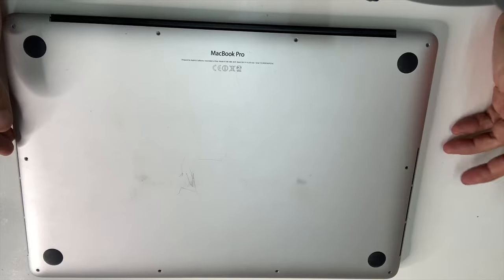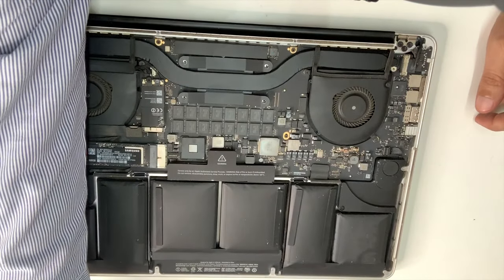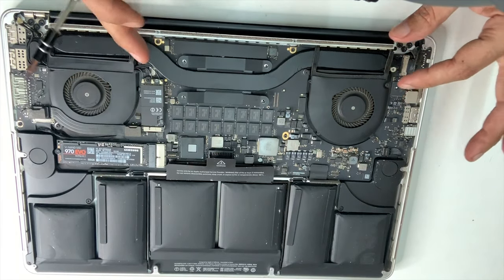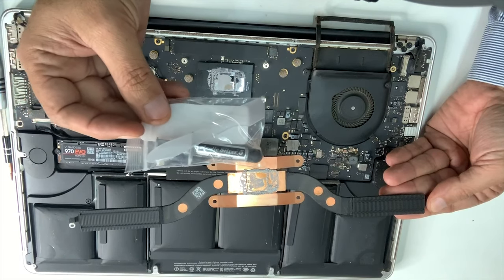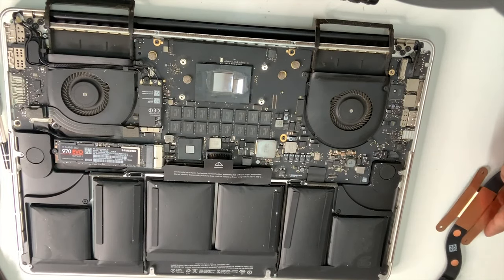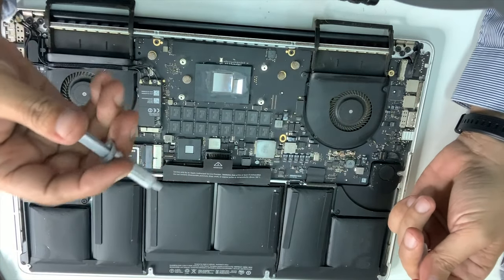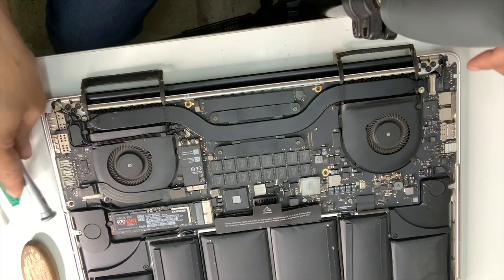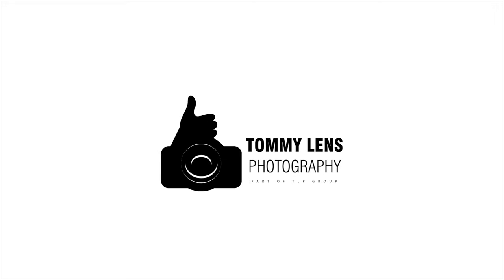How to speed your old MacBook كيف تسرع اللاتوب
If your MacBook is 3 years old above you need to make this exactly and you will see the big difference
Please buy a good Thermal paste and apply asap

Memories indeed are for keeps, so have them in photographs with us.
Best regards
Tamer Radwan